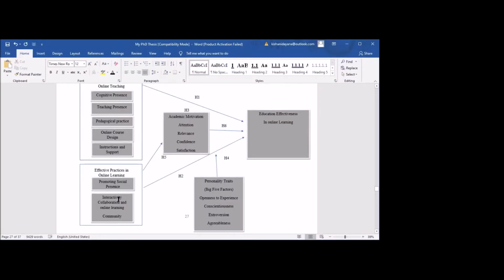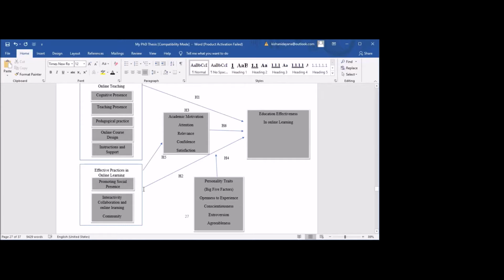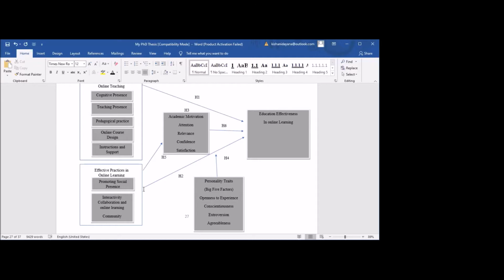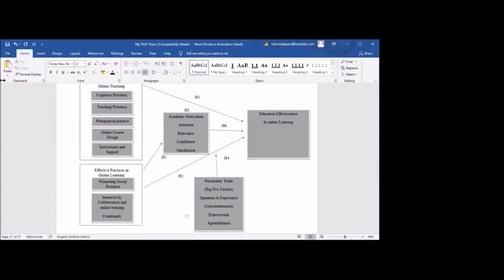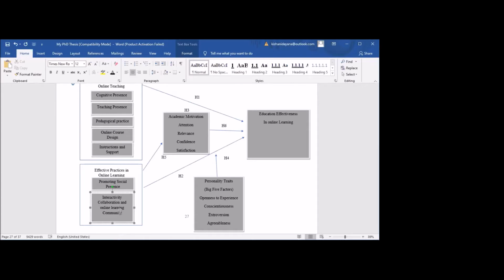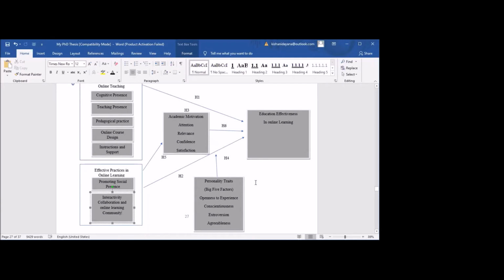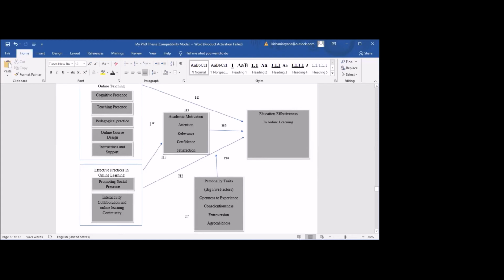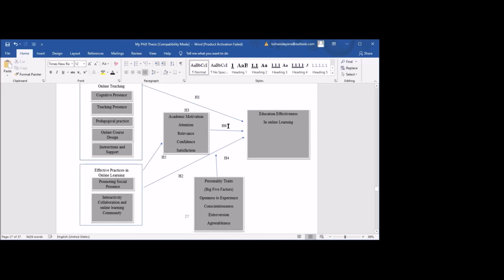Giving Quick Feedback to a Conceptual Framework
The intention of creating this channel is to help new academicians and researchers to retain more information, understand concepts more rapidly and getting into academia more efficiently.

If you have any ideas or suggestions that would make this Tubeducation more exciting and useful for all, please let us know.